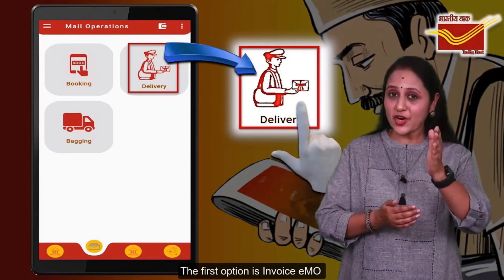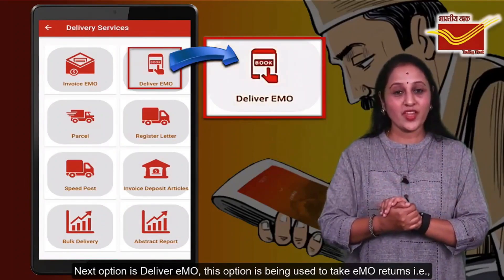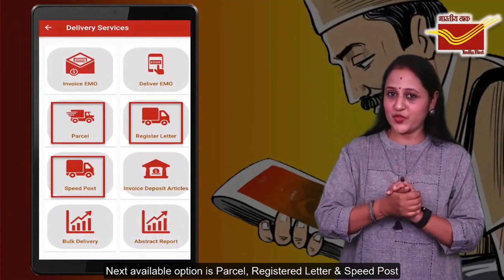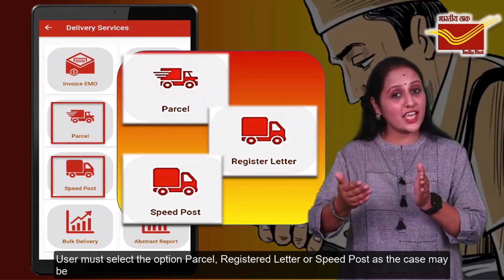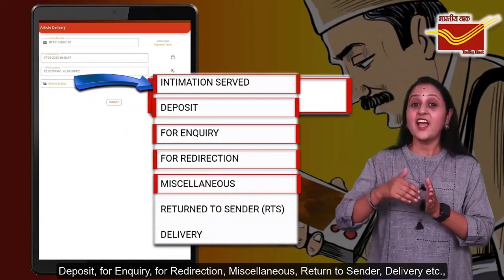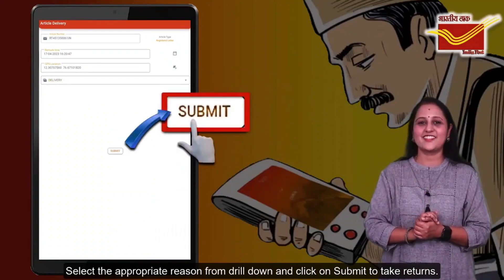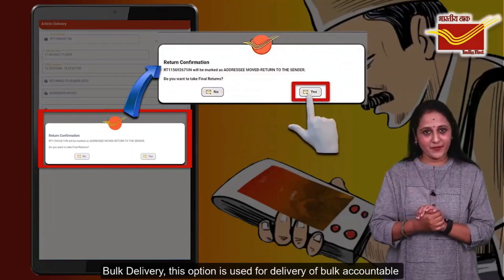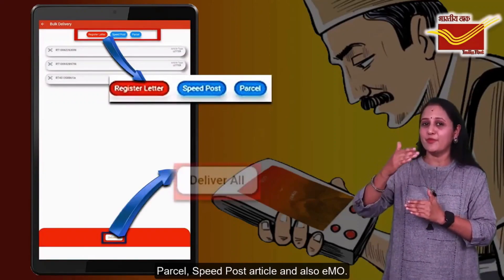delivery module in unified darpan Android application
The Unified DARPAN Android App is a new mobile application developed by the Department of Posts (DOP) for use by branch post offices. The app replaces the RICT device and provides a number of new features and functionalities, including:

Aadhaar Authenticated Payments System (AAPS)
Day Begin and Day End operations
BODA generation and reporting
IPPB integration
Mail operations (booking, delivery, search, cancel, duplicate, reports)
Deposit account management
Biller collection
Bulk delivery
This video provides a comprehensive guide to the Unified DARPAN Android App. It covers all of the app's features and functionalities in detail, and it also provides step-by-step instructions on how to use the app.

If you are a post office employee, this video is an essential resource for learning how to use the Unified DARPAN Android App. By watching this video, you will be able to improve your productivity and efficiency, and you will be able to provide better service to your customers.